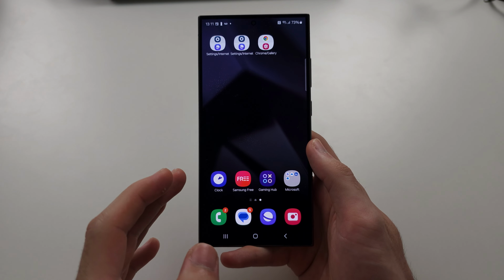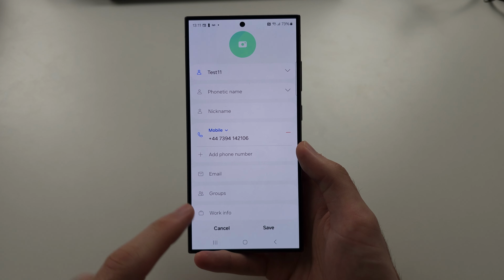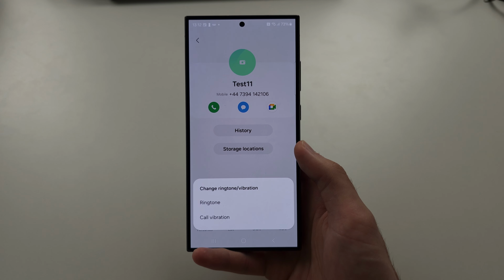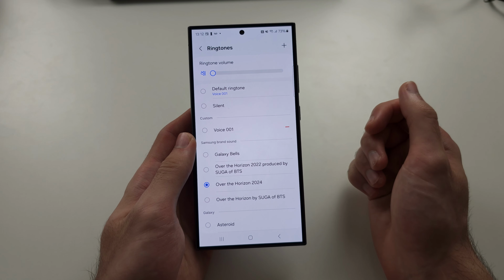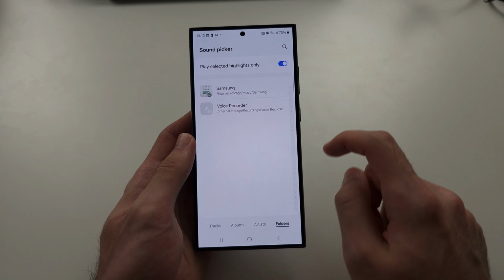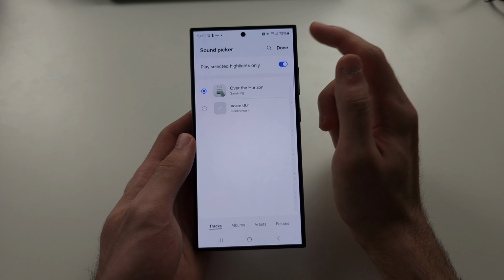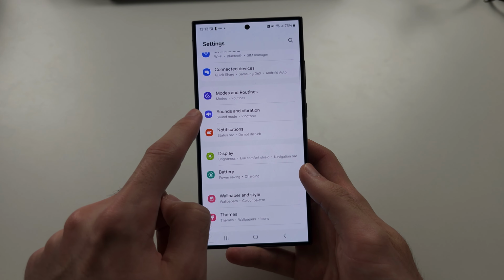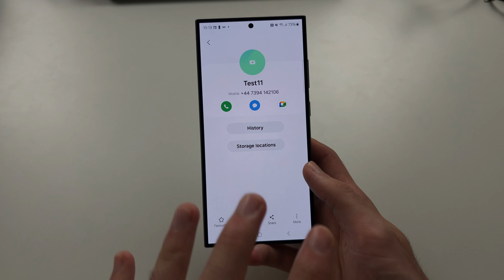How To Make a Custom Ringtone on Samsung Galaxy S24 Ultra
Learn how to make a custom ringtone on Samsung Galaxy S24 Ultra and set it for specific contacts as well.